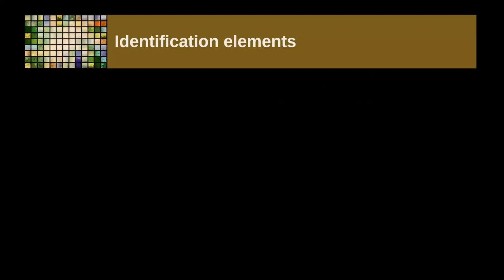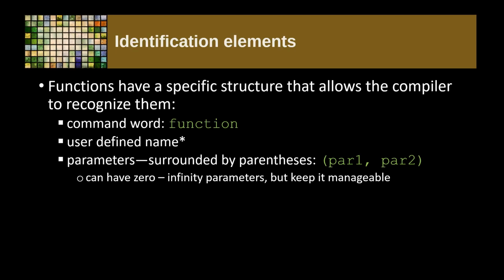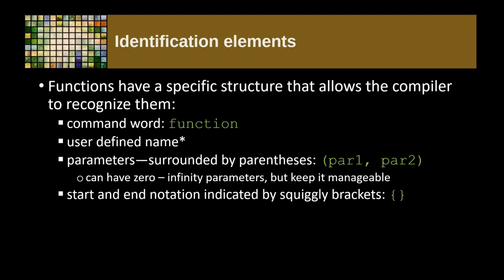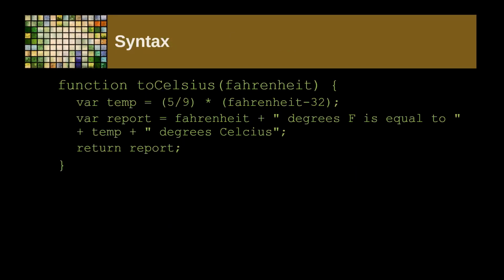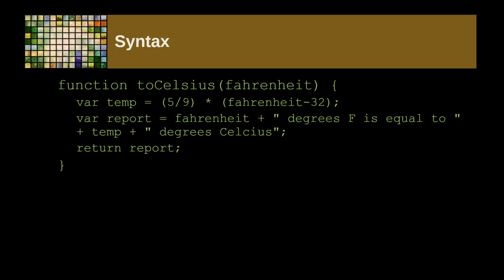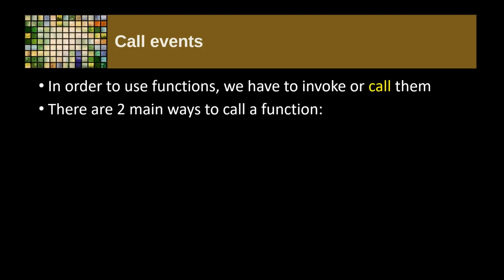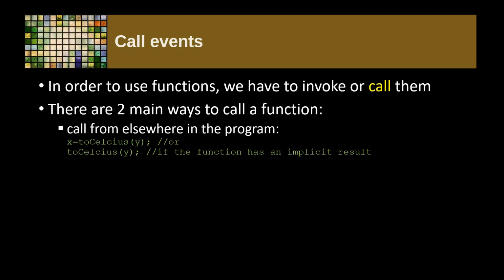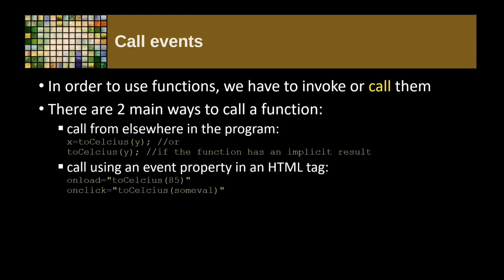DMS 380JS: Module 3--Elements of a function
identify elements of a function
explain when functions can (and should) be used
demonstrate calling a function from an HTML page
demonstrate using a function to generate an alert to the user